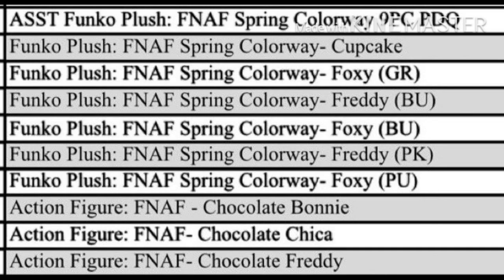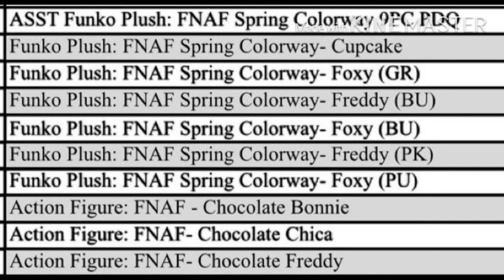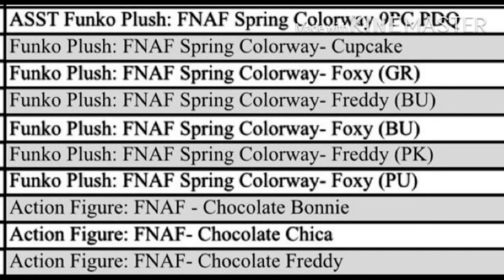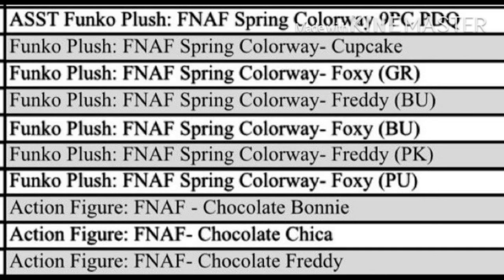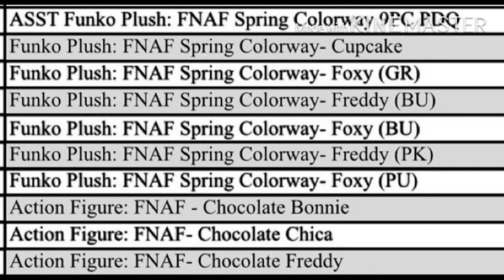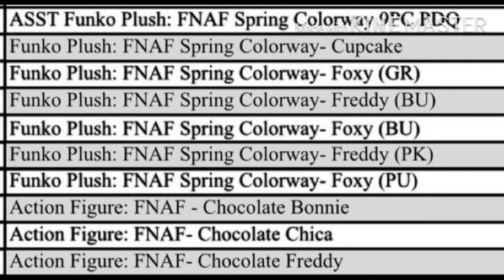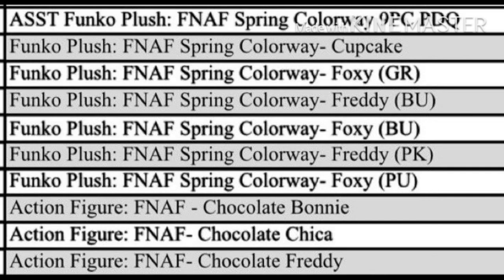NEW FUNKO FNAF SPRING COLORWAY & FNAF AR ACTION FIGURES REVEAL!!!!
Funko? Five Nights at Freddy’s merch? Mega hype machine! So I just looked at the amazing new frostbear plush but we aint done!